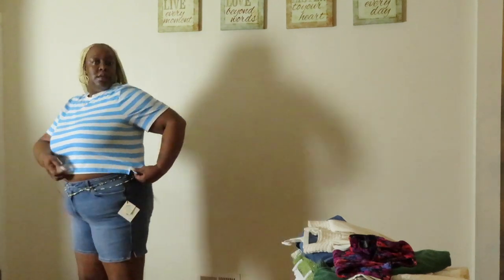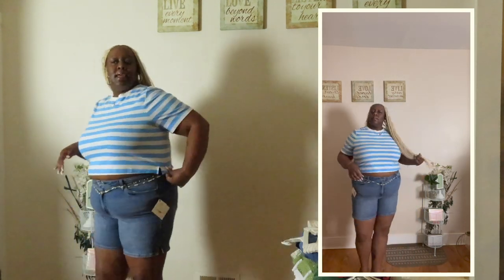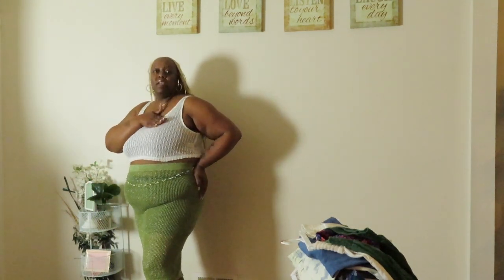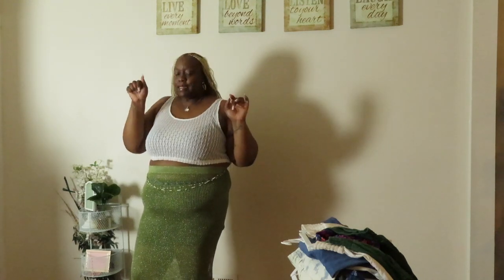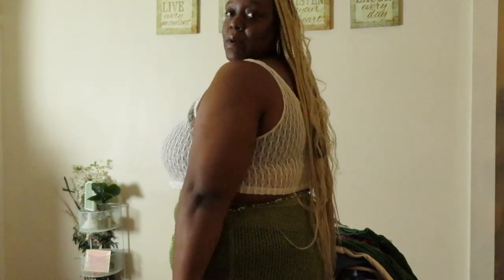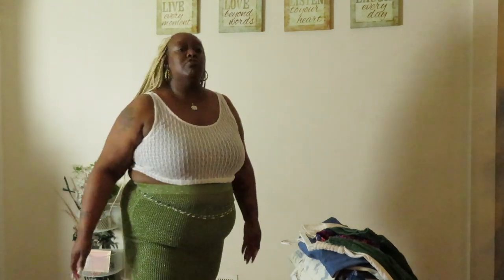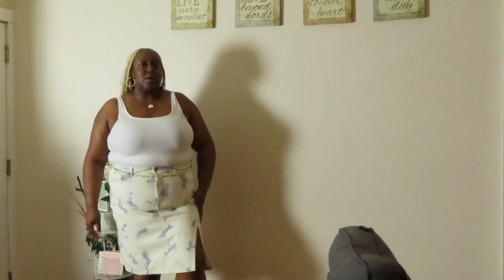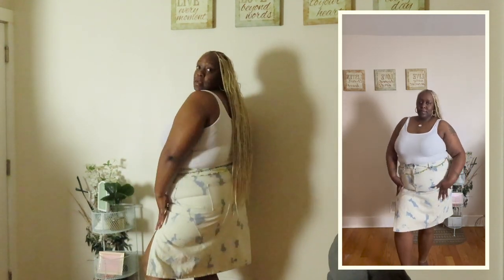Target Summer Haul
Hey my Stylerzz join me for a Target Summer Clothes Haul. Check out the pieces and tell me if you have or will be trying any.